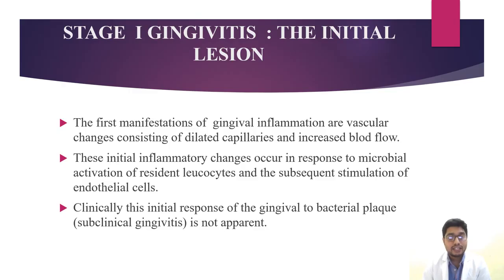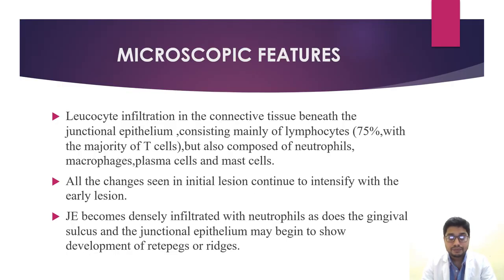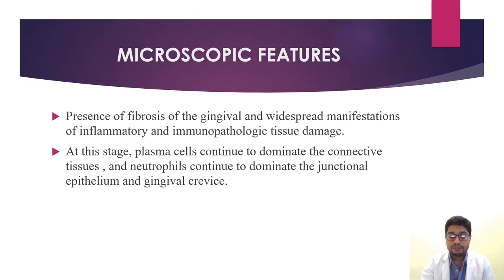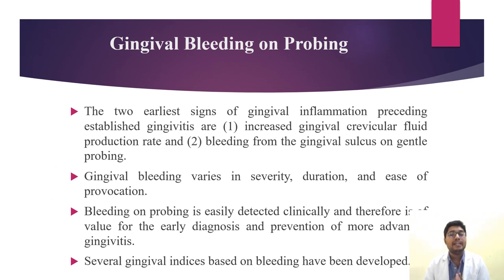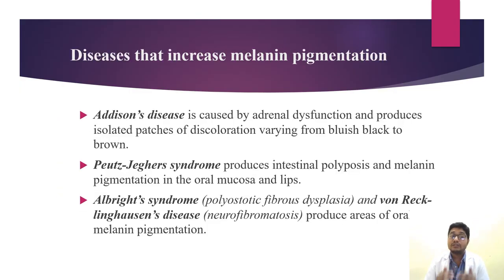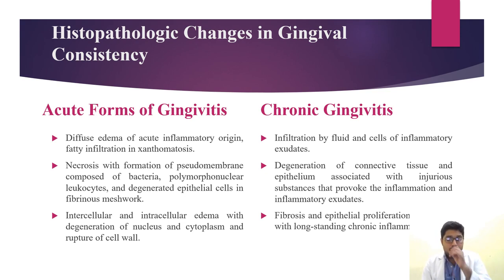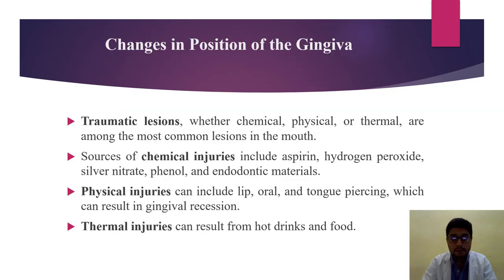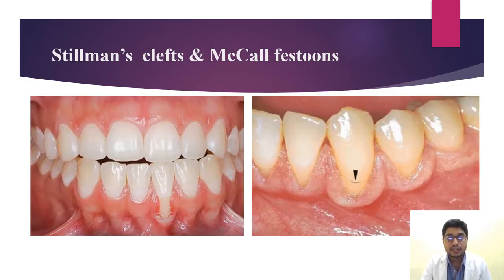GINGIVAL INFLAMMATION | ORAL PATHOLOGY | SBDCH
Gingiva become inflamed (gingivitis).
The longer that plaque and tartar remain on your teeth, the more they irritate the gingiva, the part of your gum around the base of your teeth, causing inflammation. In time, your gums become swollen and bleed easily. Tooth decay (dental caries) also may result.